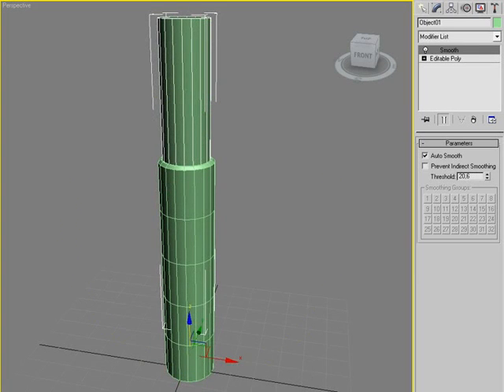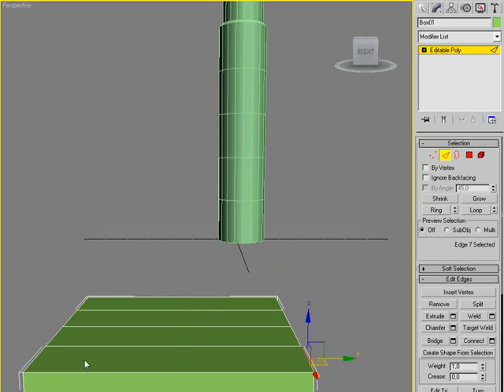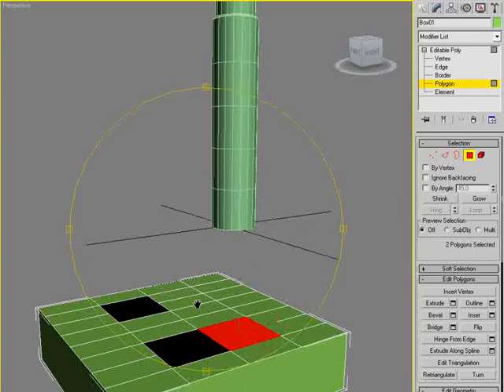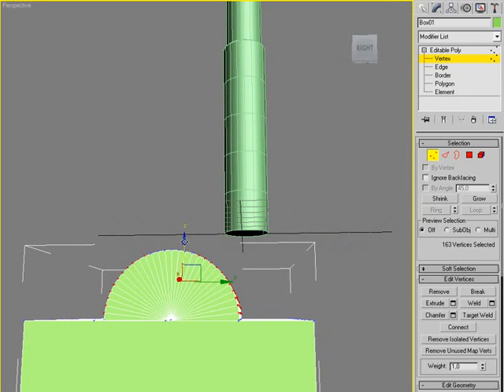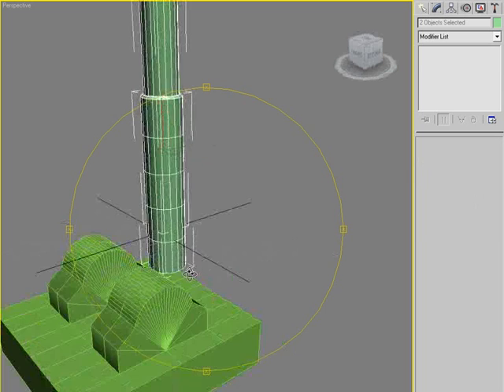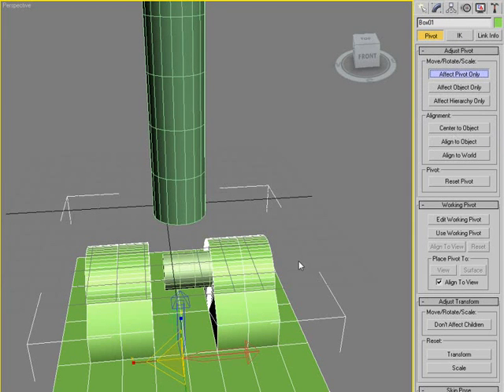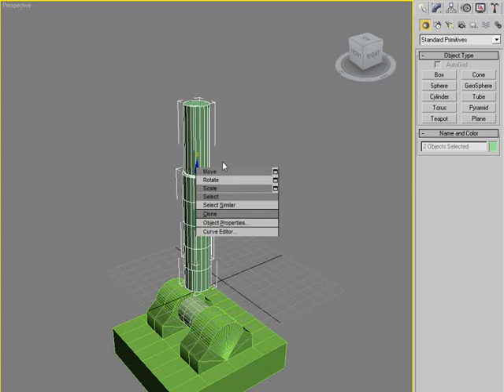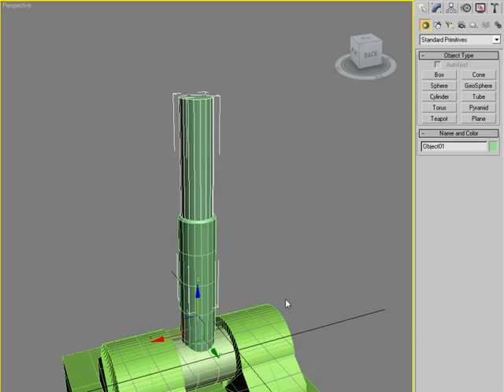3D Studio Max - Make Hydraulic Piston - Part 2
This tutorial will show you how to model an hydraulic piston.